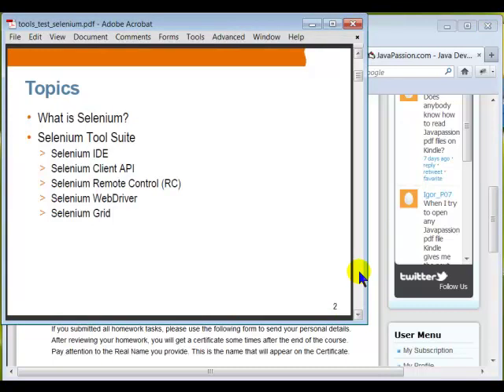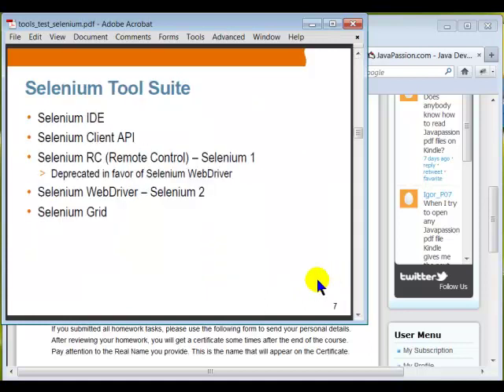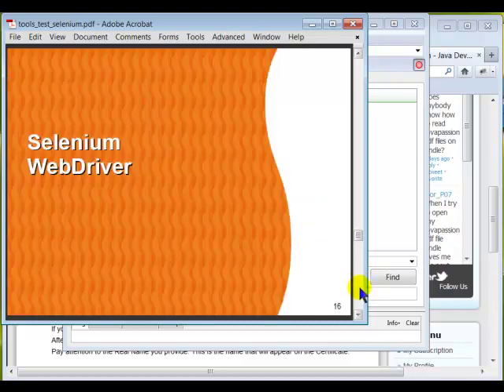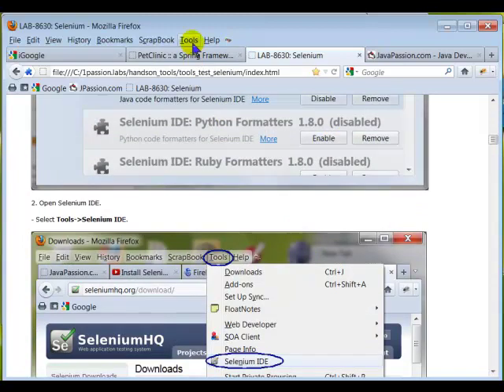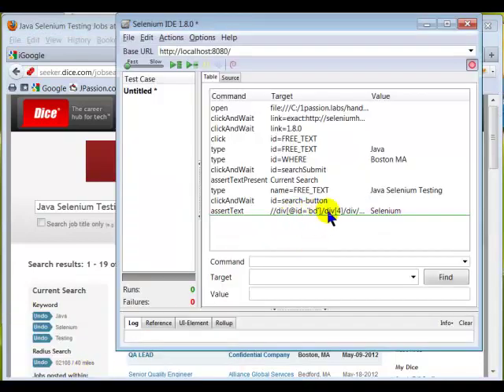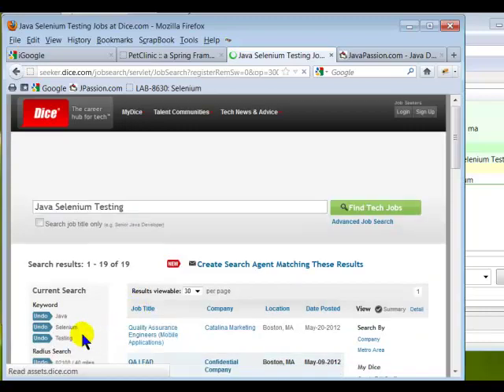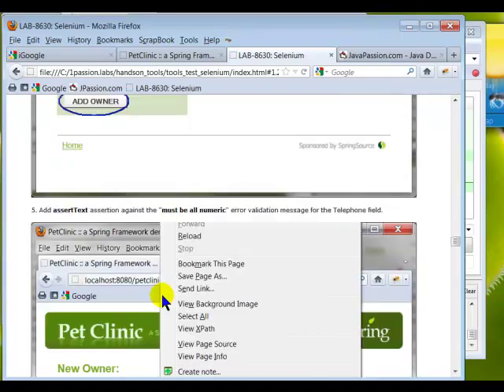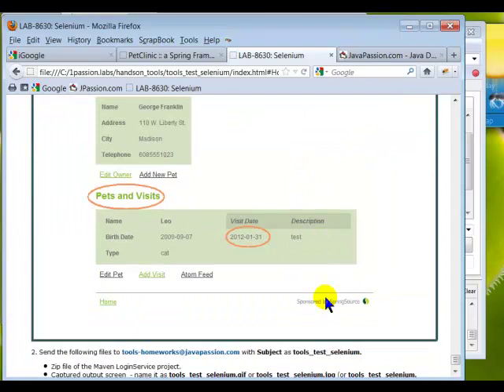Java Development Tools Selenium